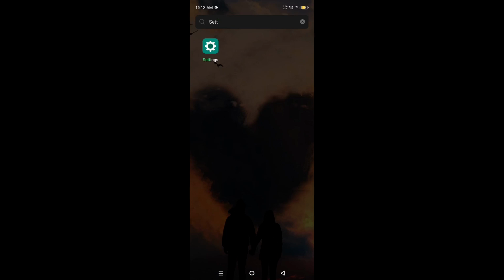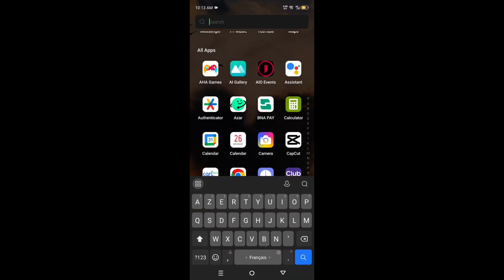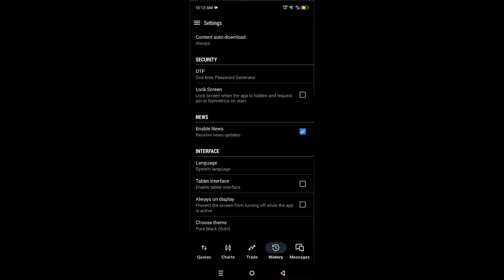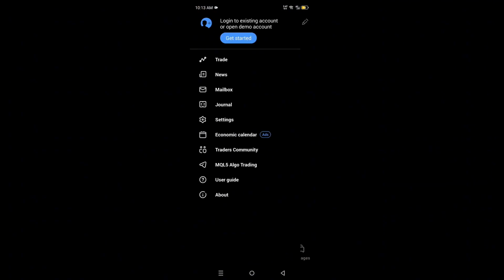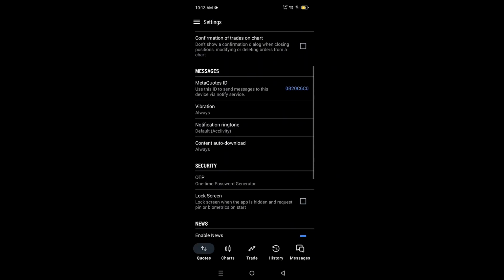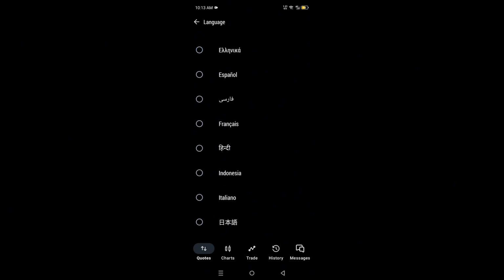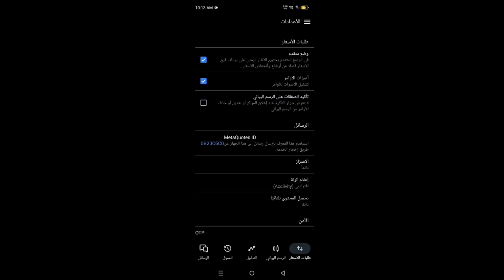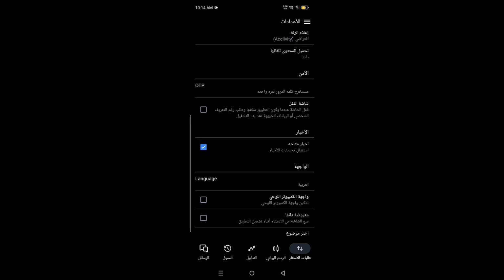How to Change Time Zone in MetaTrader 5 – 2026 Workaround Guide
Can't figure out how to change time zone in MetaTrader 5? The short answer is — you can't {MT5 chart times are fixed to your broker's server time and cannot be manually changed} . This is by design to ensure consistent technical analysis across all users